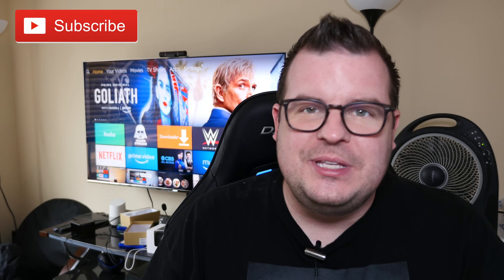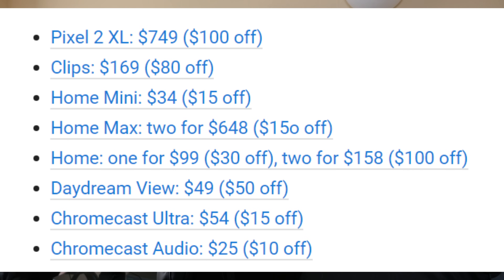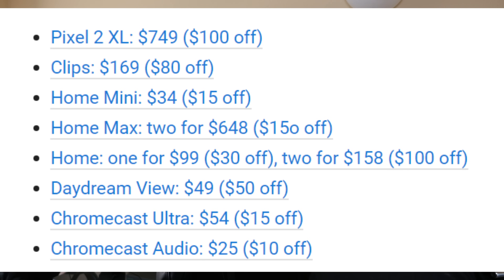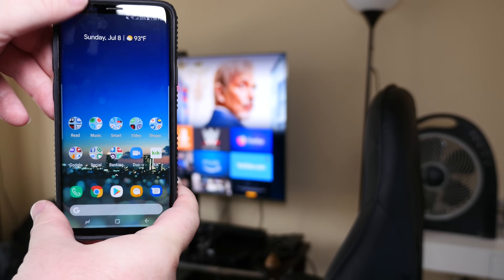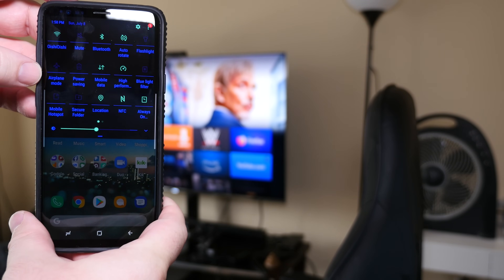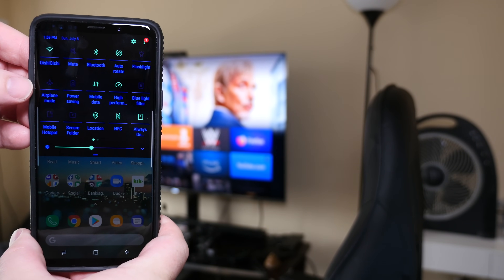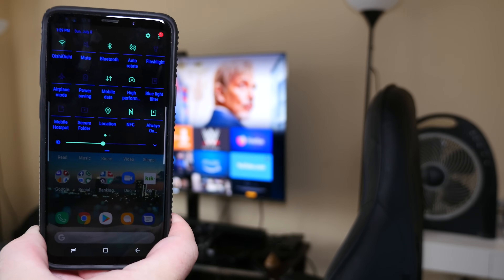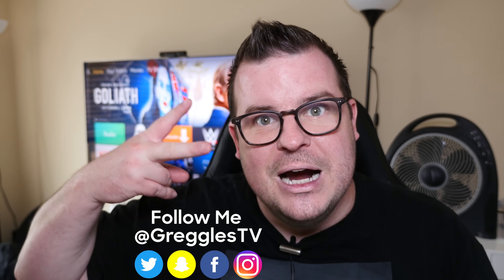Galaxy S9 Plus Quick Panel Setup | Google Store Deals on Pixel 2, Google Home and more...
Galaxy S9 Plus Quick Panel Setup | Google Store Deals BIG SALE

Google Store running sale including Home Mini for $34 ($15 off), Clips for $169 ($80 off), and various other discounts